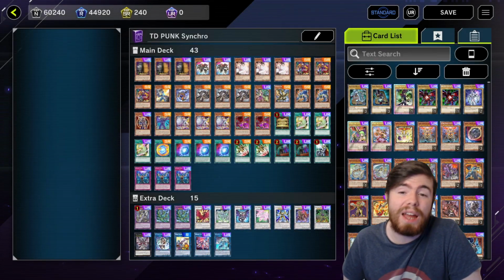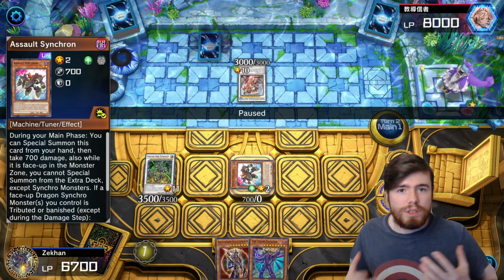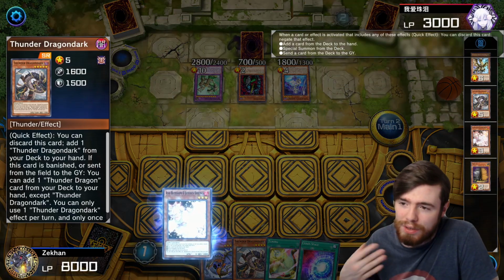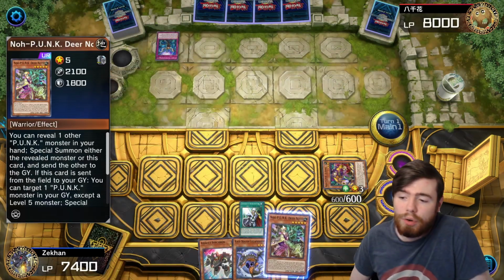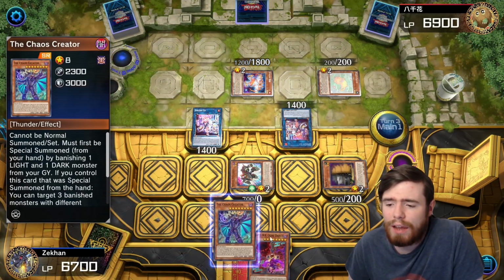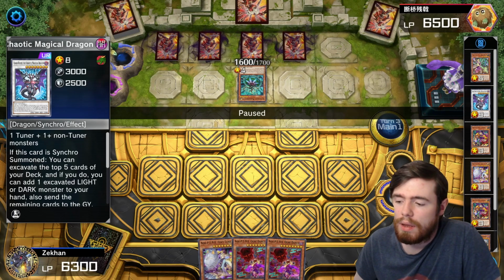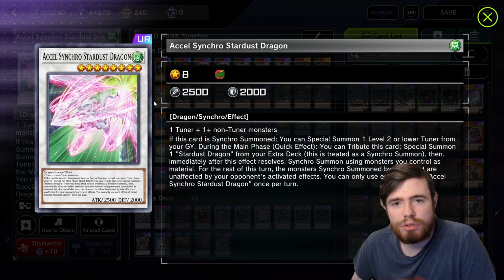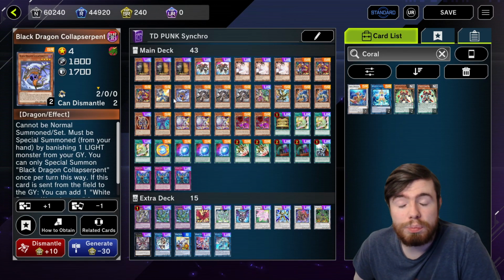NEW ASSAULT SYNCHRON Thunder Dragon P.U.N.K! The Deck Keeps Getting Better! | Yu-Gi-Oh! Master Duel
Master Duel content! Master Duel discussions and Yu-Gi-Oh! Master Duel Tournaments!